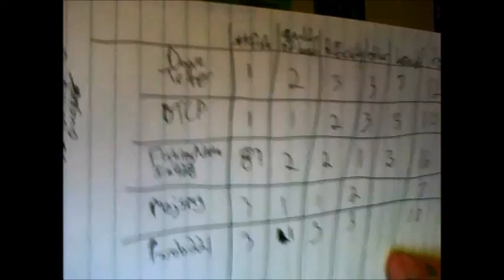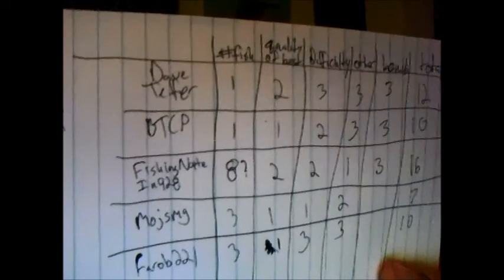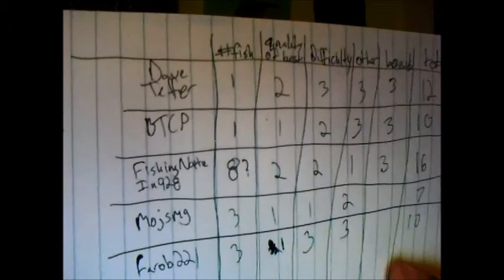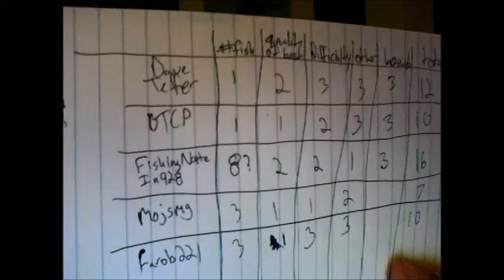FwBM September Fixed Line Winner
September fixed line winners announced. i hope everybody had fun make sure to check out the vids

Everybody loves a discount here is a few for my loyal viewers

Heres a great bonus If you go check out Toxic Flies use promo code: FWBM10 for 10% off your order. there is more than just flies, also trout and crappie jigs.